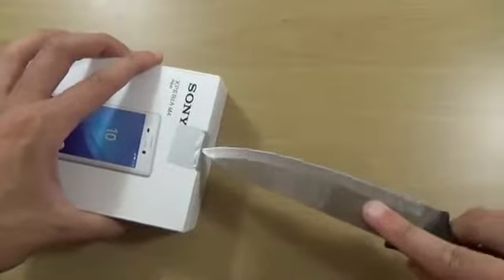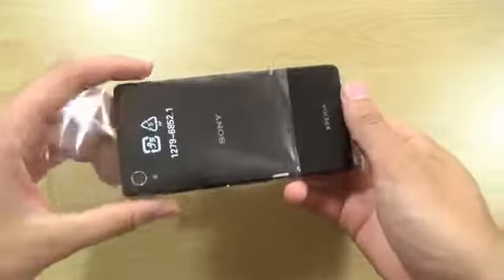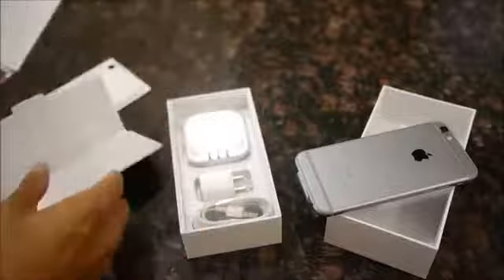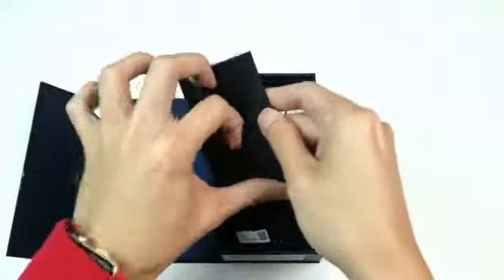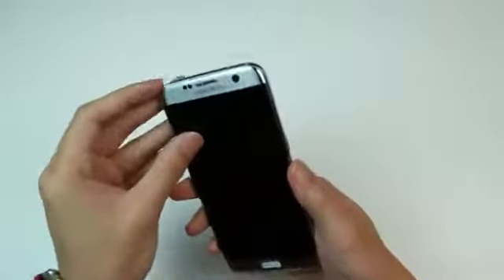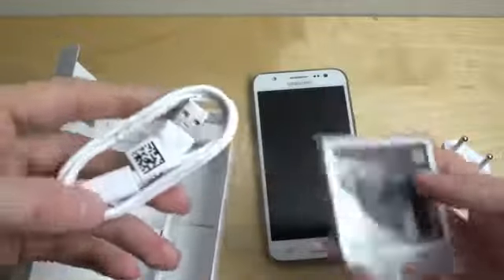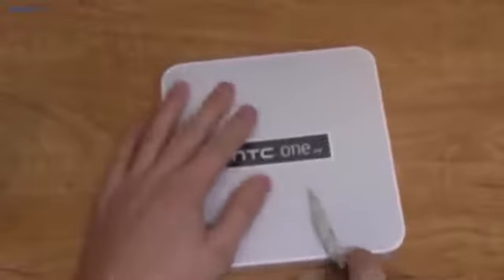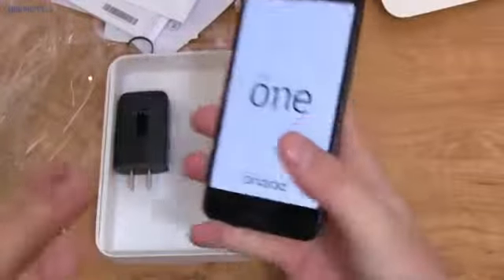Phones unboxing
Yeysheus